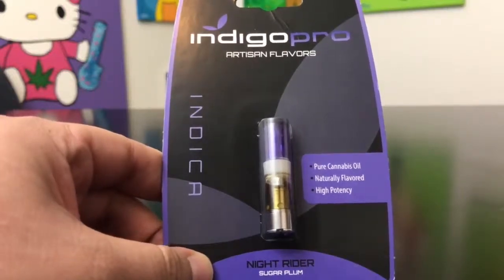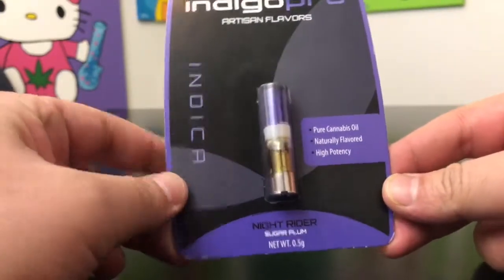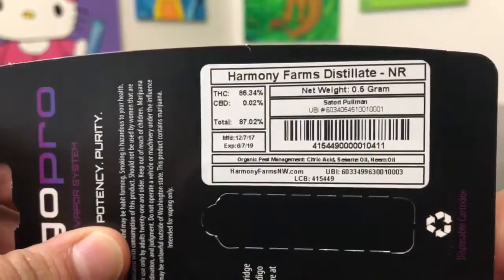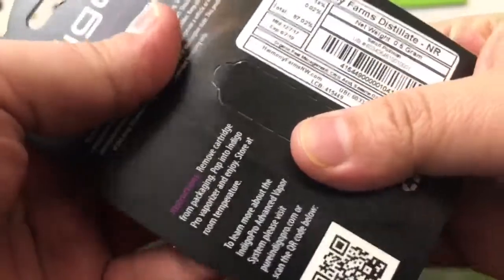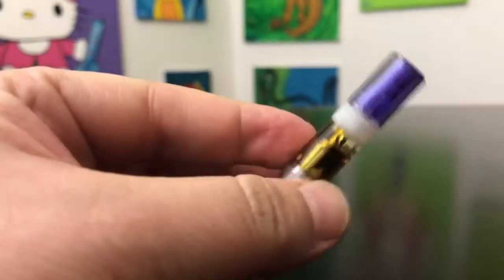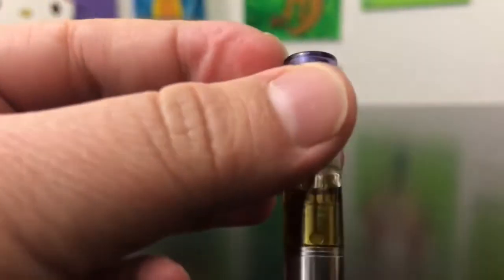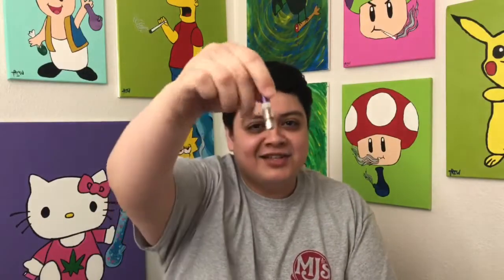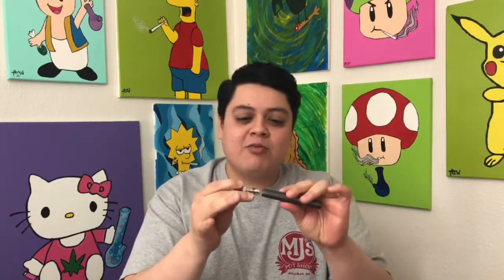Recreational Cannabis Review of Night Rider IndigoPro Cartridge By Harmony Farms yWaI 5tZNg